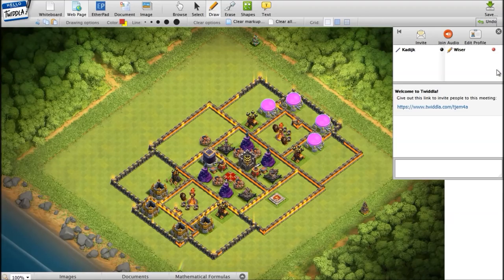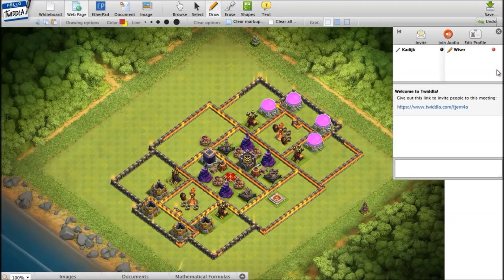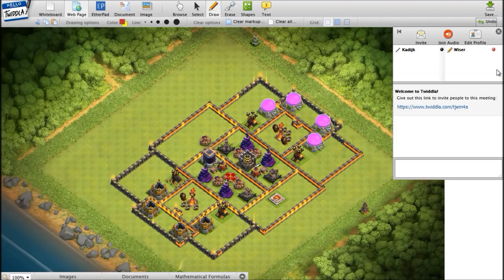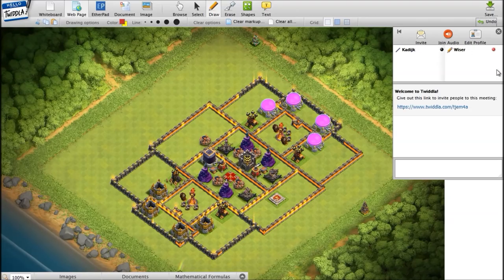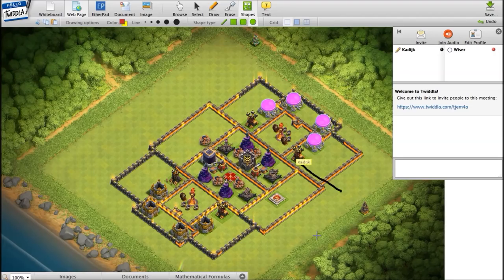OneHive Labs Base building EP7 - TH10 vs TH11 Defense Basics